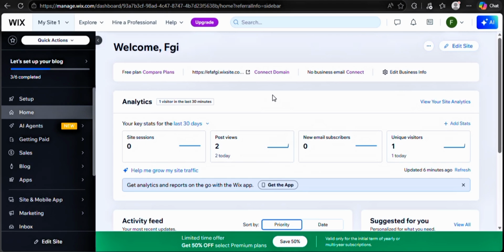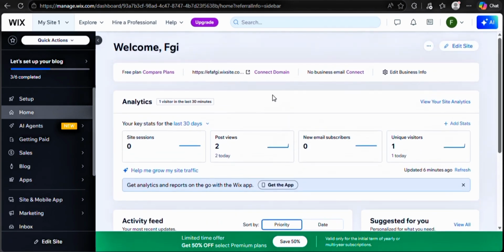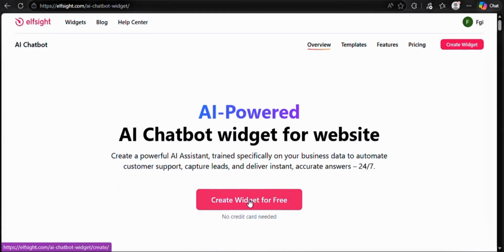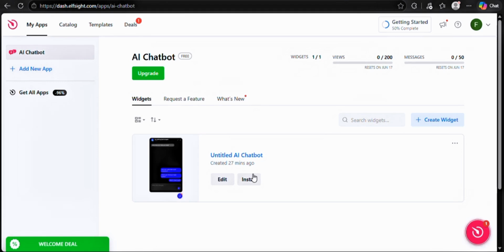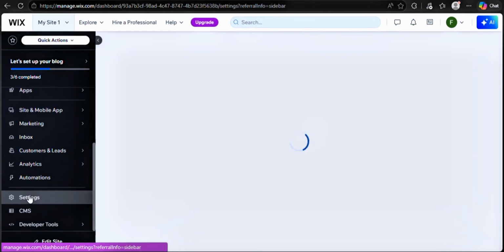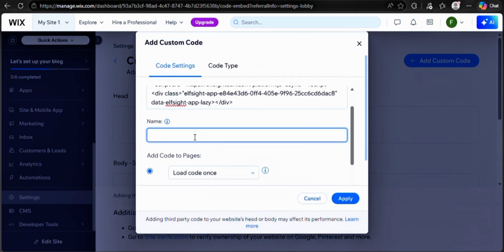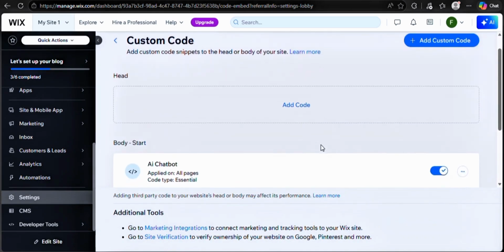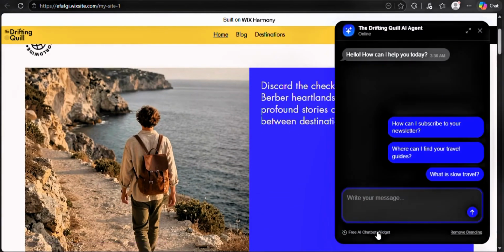How To Add An Ai Chatbot To Your Wix Website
🤖 Want to add an AI chatbot to your Wix website? In this tutorial, you’ll learn how to integrate and customize an AI chatbot step by step to improve customer support, engagement, and user experience on your site.

🔥 In This Video:
✔ How to add AI chatbot in Wix
✔ Choose and install chatbot tools/apps
✔ Connect chatbot to your website
✔ Customize chatbot appearance and settings
✔ Improve customer interaction and support
✔ Beginner-friendly Wix tutorial

💻 Software Used: Wix Website Builder